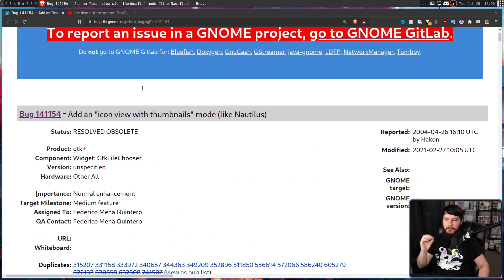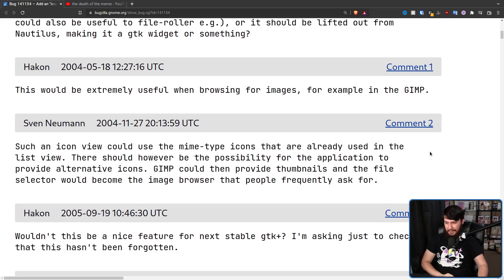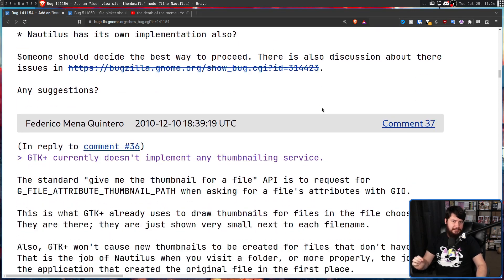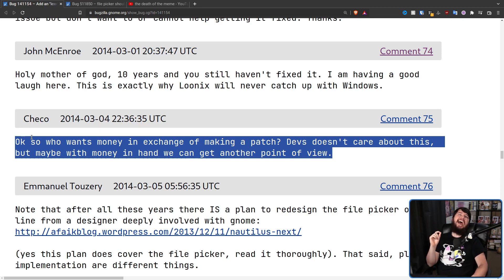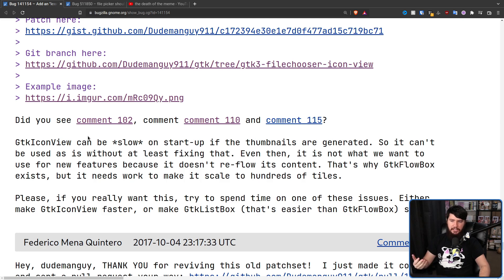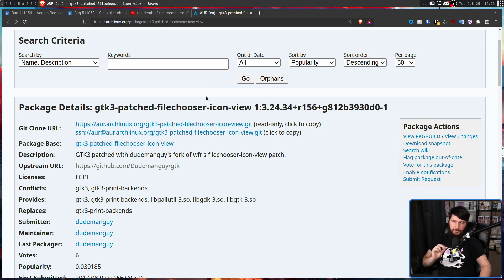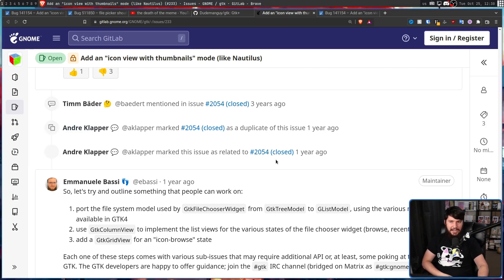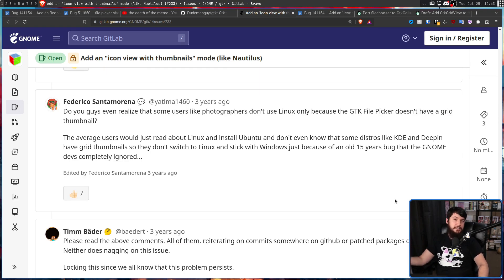GNOME File Picker Bug Fixed After 18 Years!!!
For 18 long years the GNOME file picker hasn't had a thumbnail view but finally that is coming to an end, finally it has caught up to every other file picker from over a decade ago. This has gone on for so long it is treated as a long running meme

Credits
🎨 Channel Art:
Profile Picture: